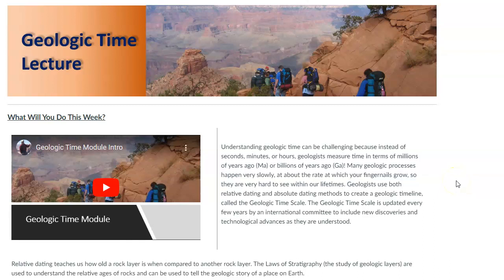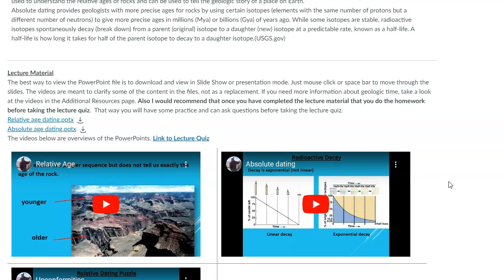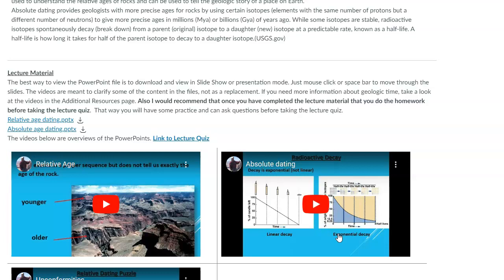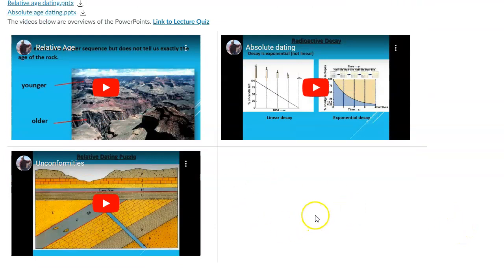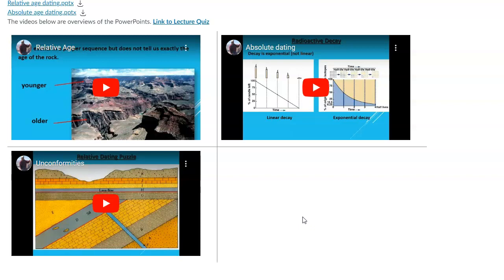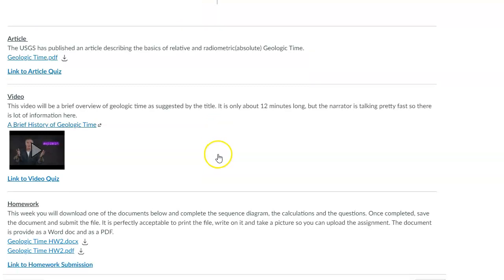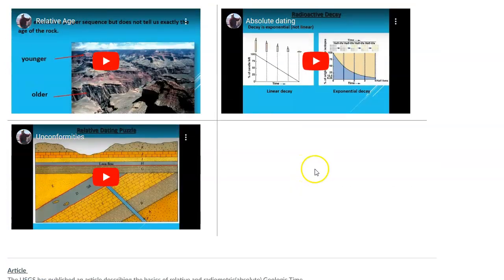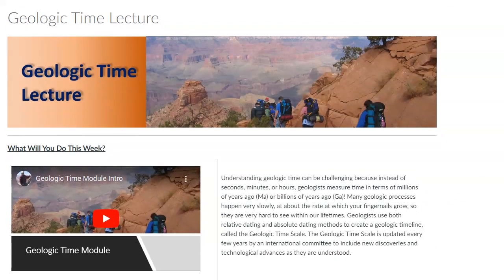GLG101IN Time Intro